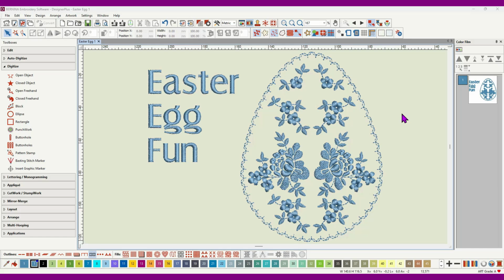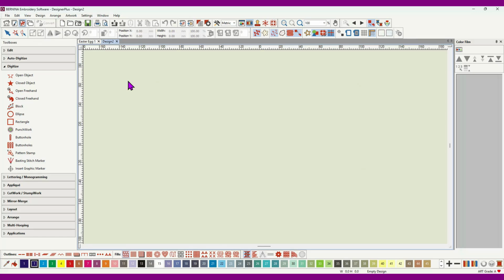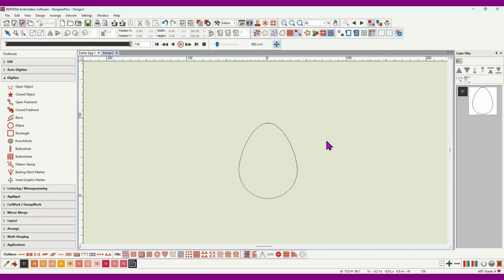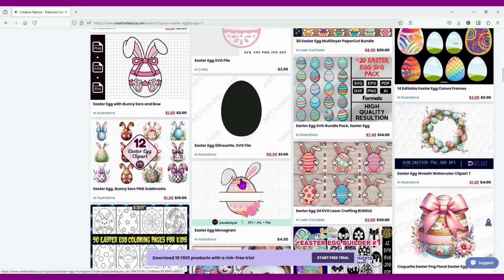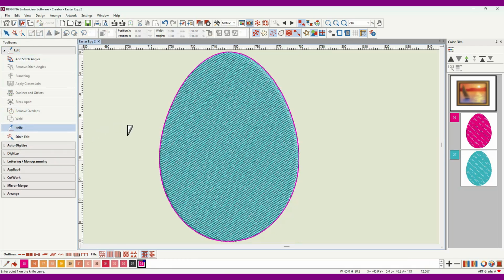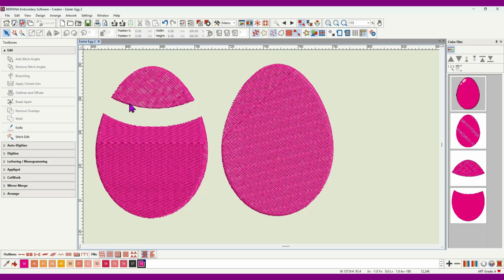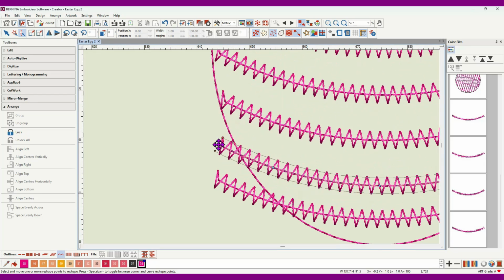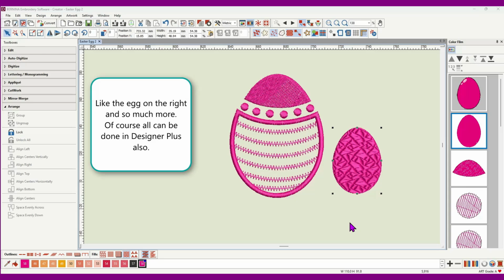Easter Egg Fun Part 1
In this series of videos I will show you all sorts of techniques available in the Bernina digitizing software which you can use to create Easter Egg designs. Of course you can apply these techniques to other designs you might be creating.
You can get great graphics for your designs from Creative Fabrica